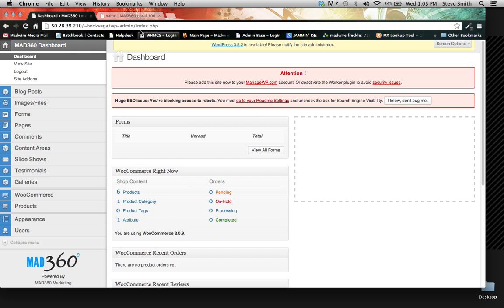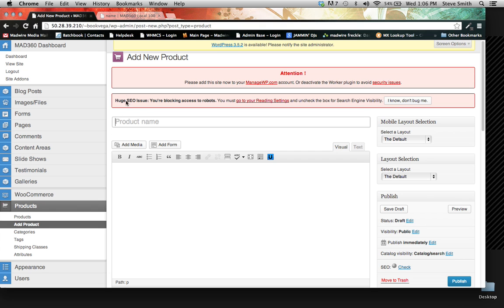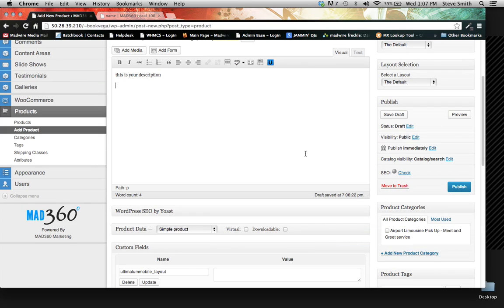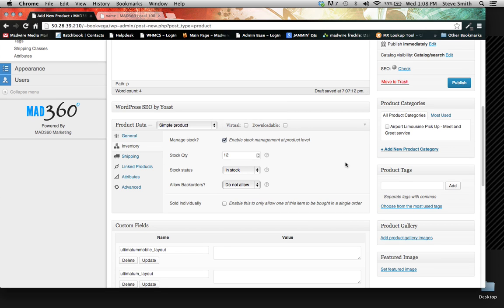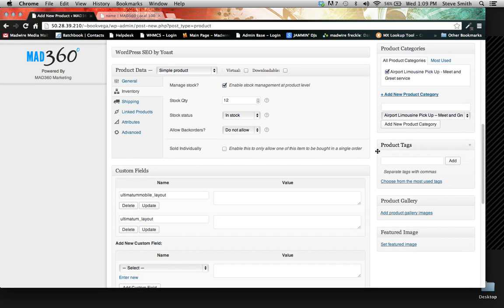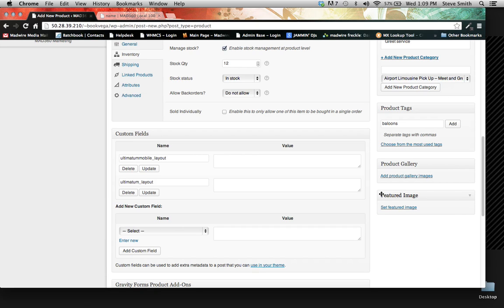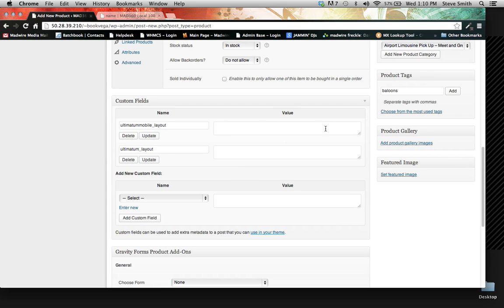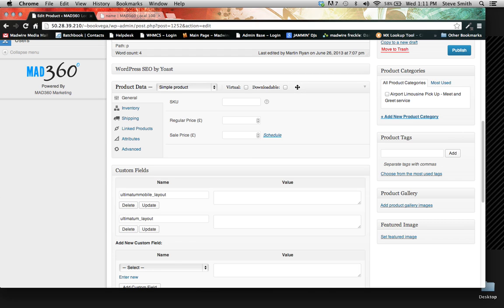product-walkthrough-WooCommerce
Woo-Commerce Add Product Walkthrough